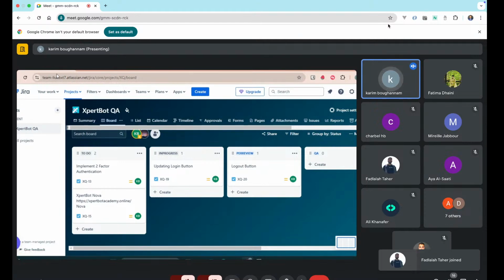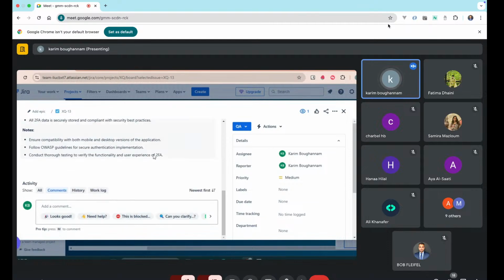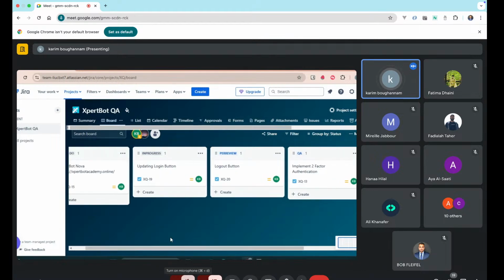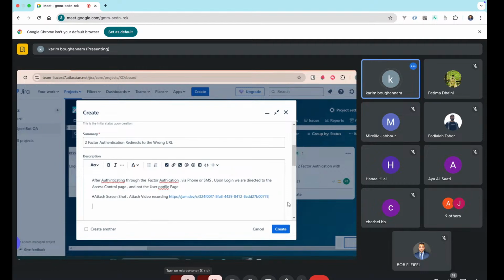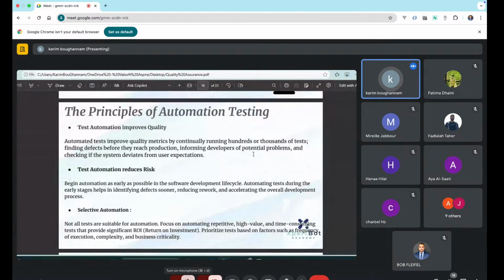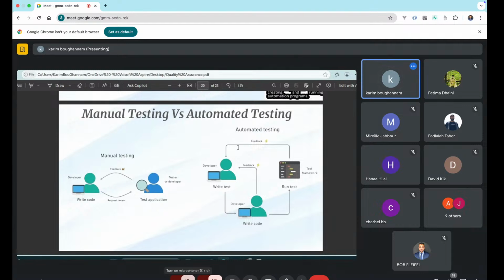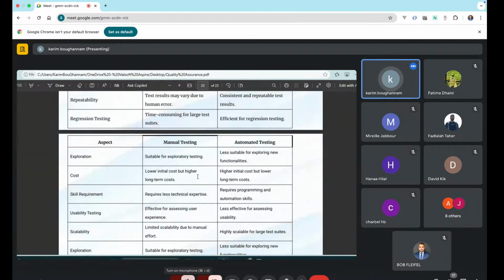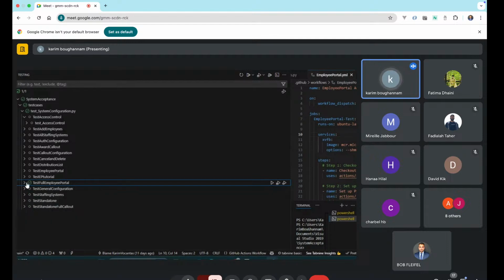X5- Quality Assurance - Bugs